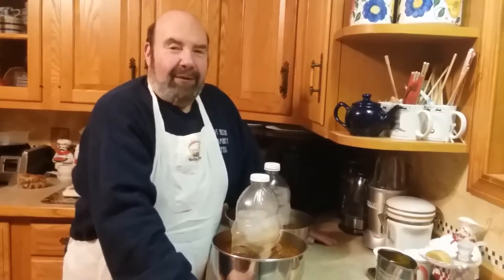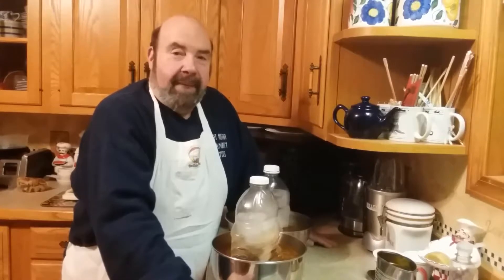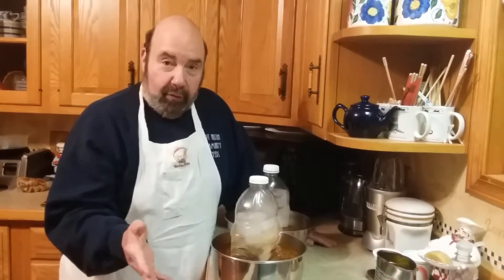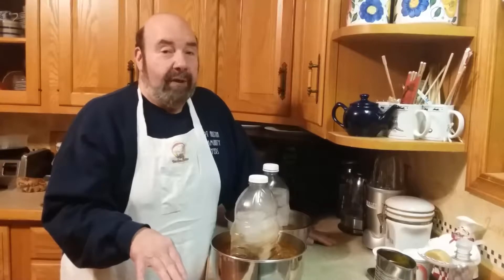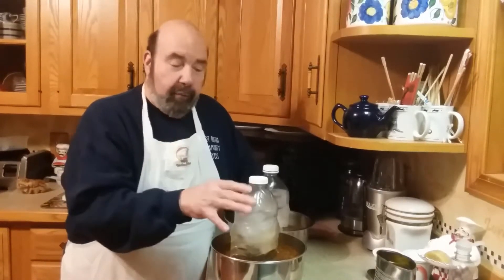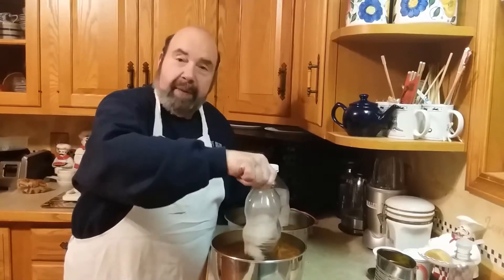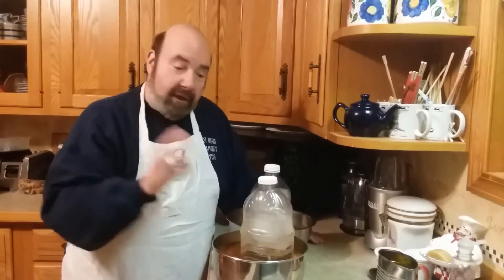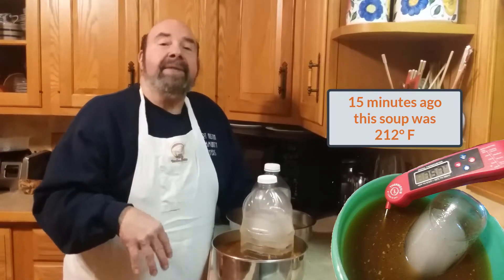How to Quickly Cool Down Hot Stocks and Soups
Intro/Outro graphics and original music created by WerkerbeeMedia